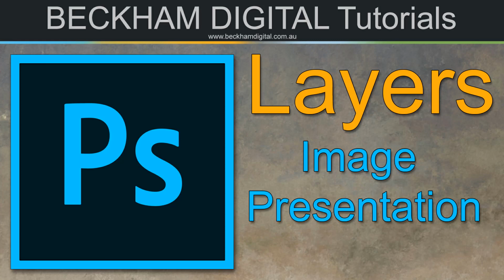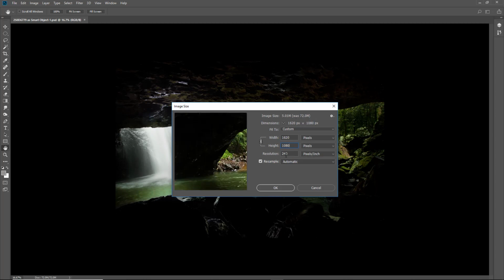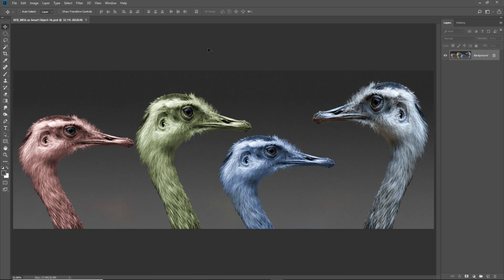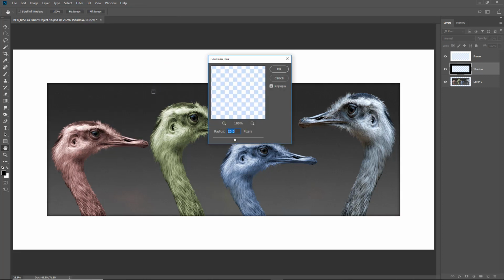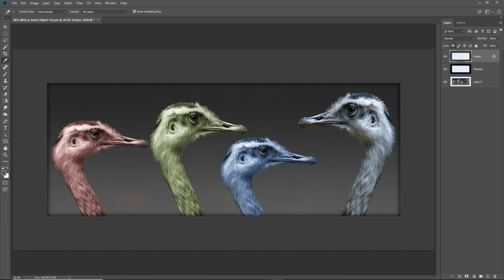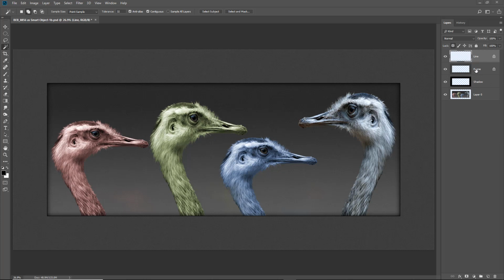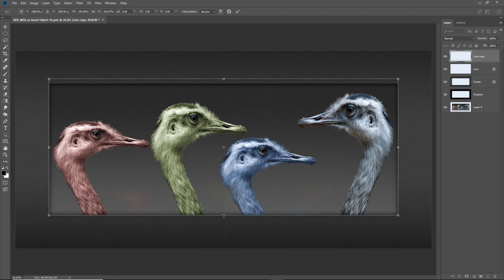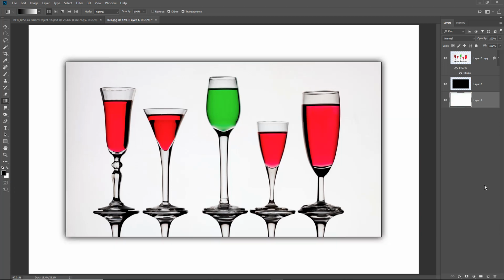Photoshop Understanding Layers Video 017 – Image Presentation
Using layers to present images for on screen viewing or printing, with supporting frames and borders that support the image and not compete with it.